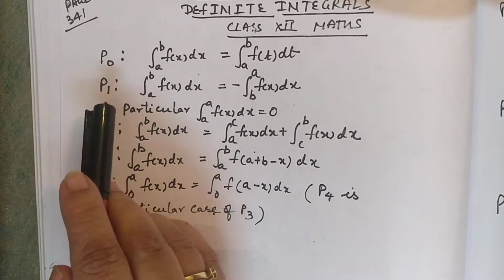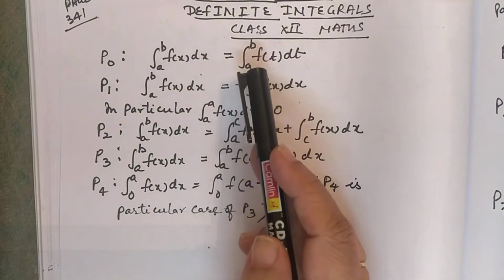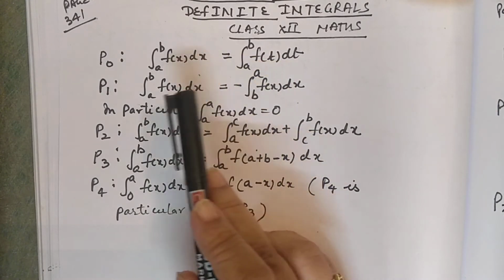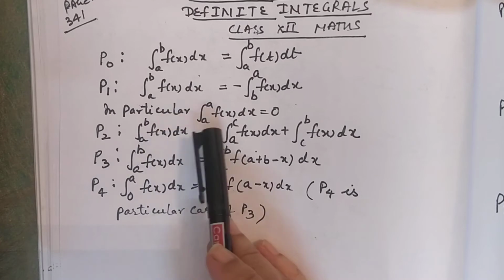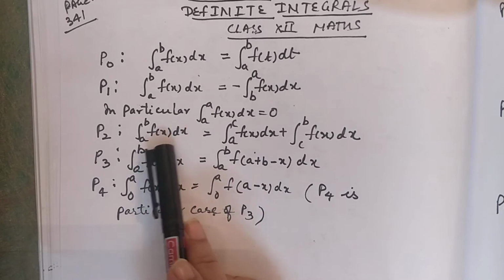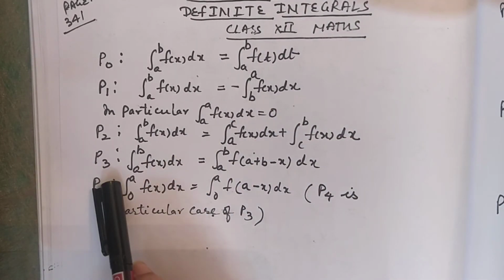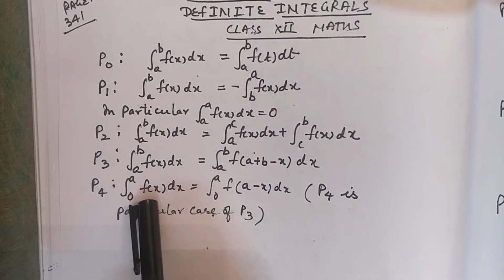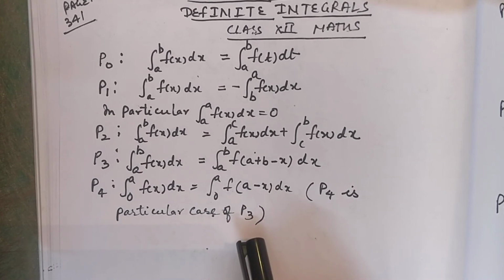Class XII Mathematics - Integration - Properties of Definite Integrals Part I